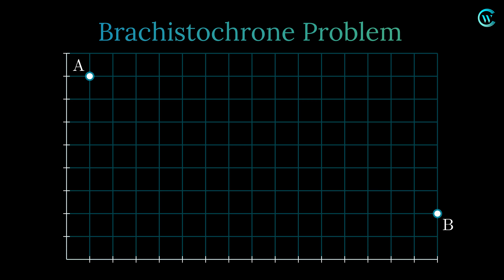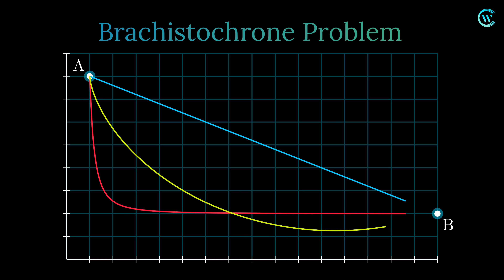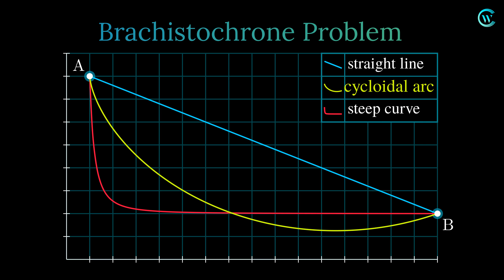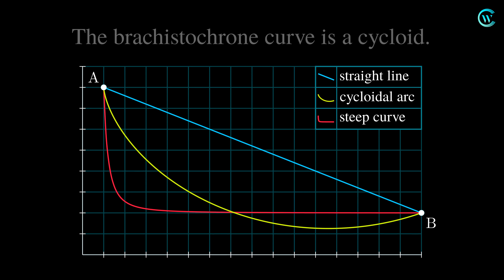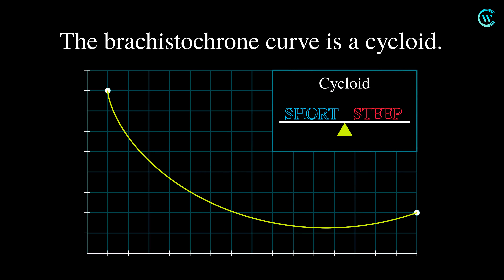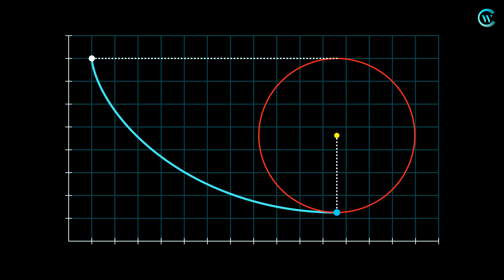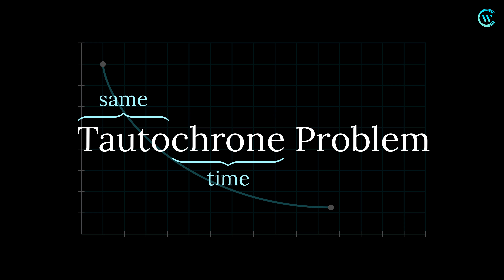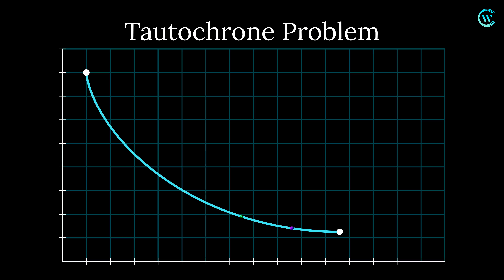Cycloid — The Brachistochrone Curve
The cycloid is a curve created by a point on the rim of a rolling circle defined by its parametric equations. It features periodicity, sharp cusps, and the property of being a tautochrone curve. Most notably, the cycloid is the solution to the brachistochrone problem, determining the path of quickest descent under gravity between two points. This discovery was crucial in the development of the calculus of variations. The cycloid exemplifies the practical application of abstract mathematical principles in solving real-world problems.

This video is produced with the animation engine Manim.